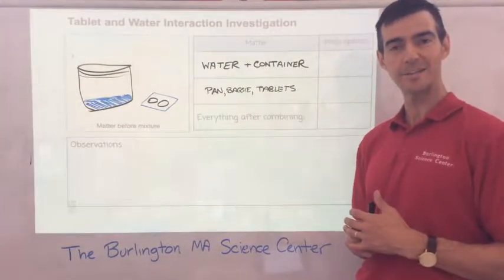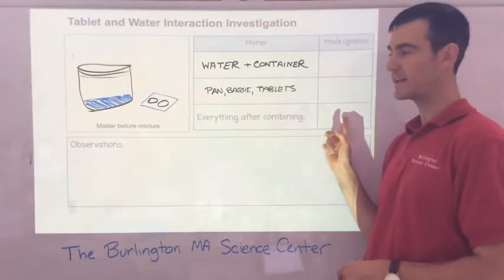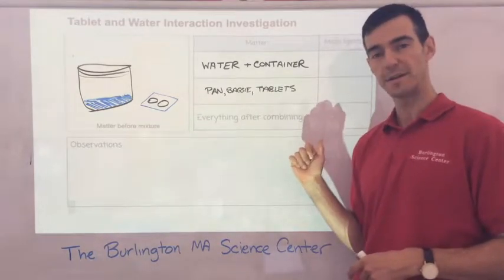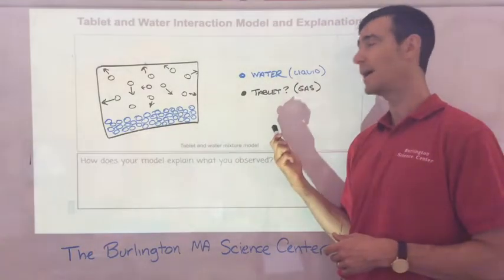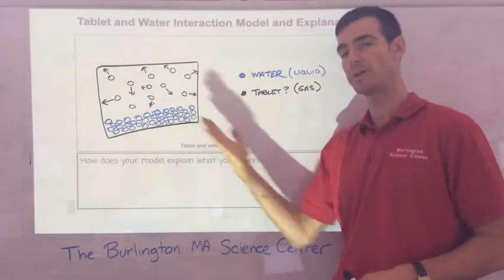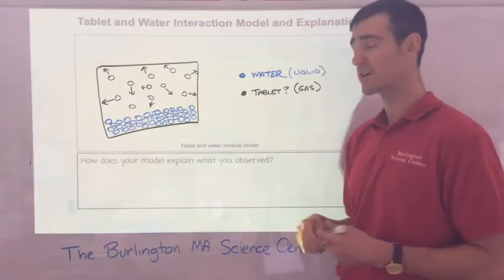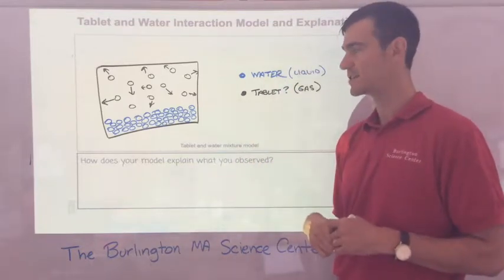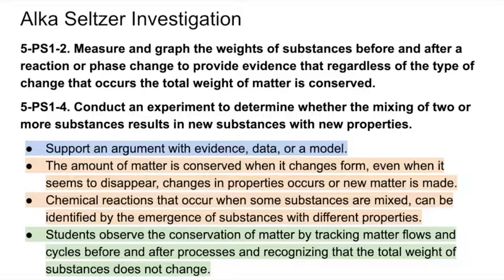Alkaseltzer Investigation Lesson Overview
The lesson associated with this video can be found in the Grade 5 links posted on the Burlington Science Center curriculum